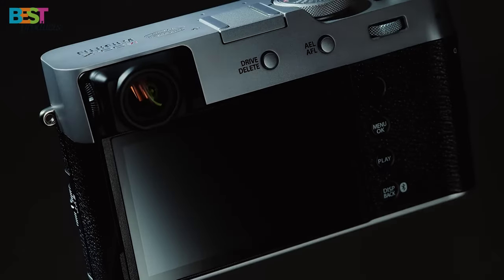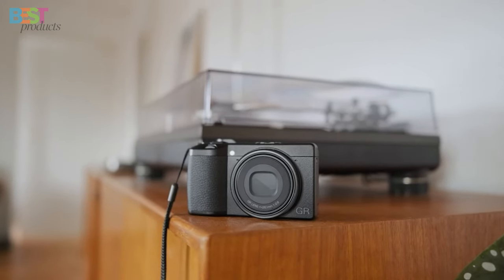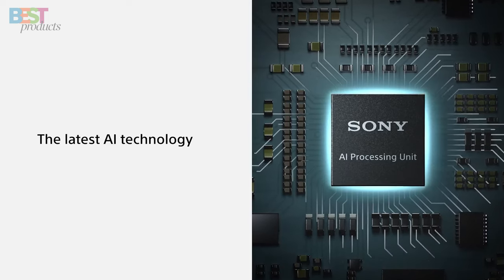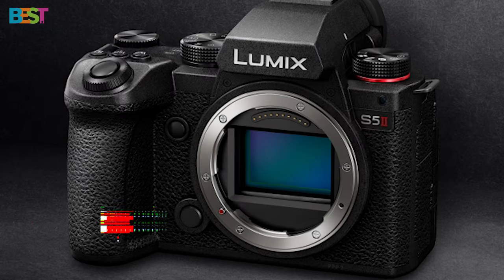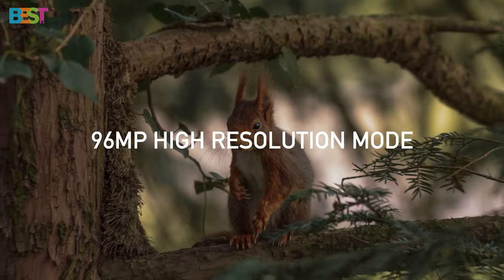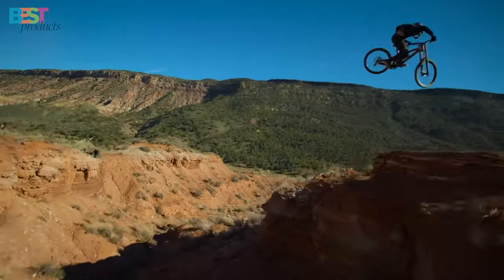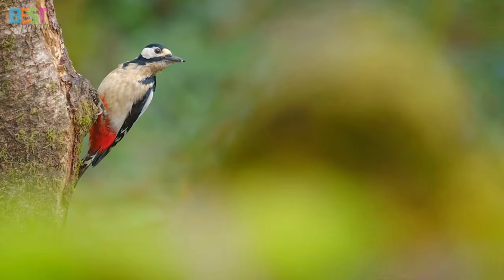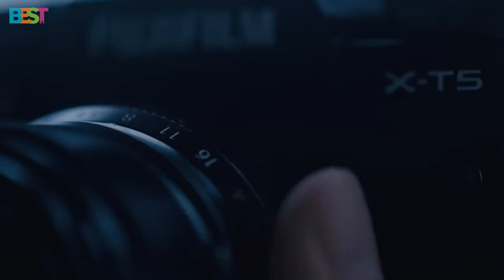BEST Hybrid Cameras of 2024 | Top 5 Hybrid Cameras for Photo & Video in 2024